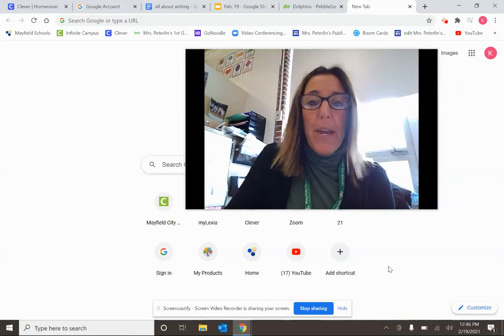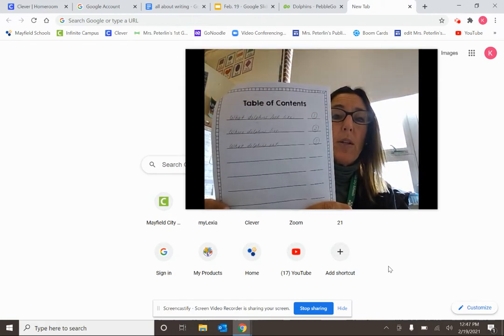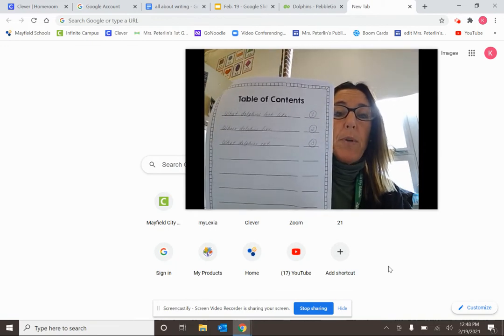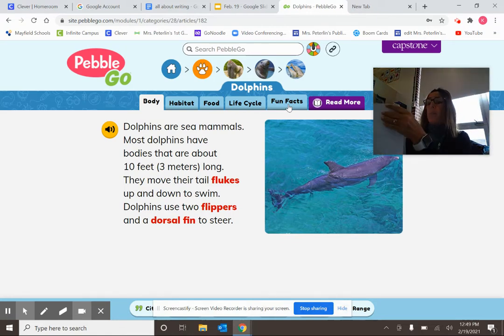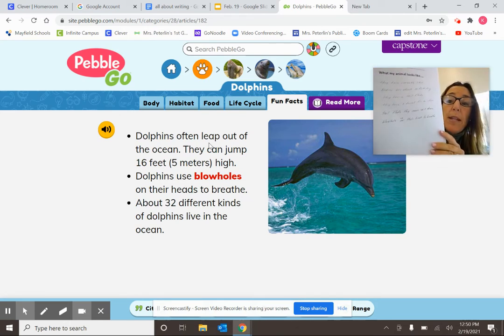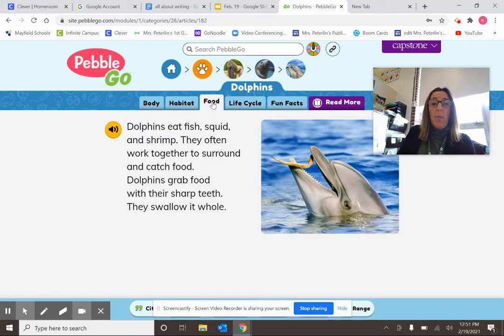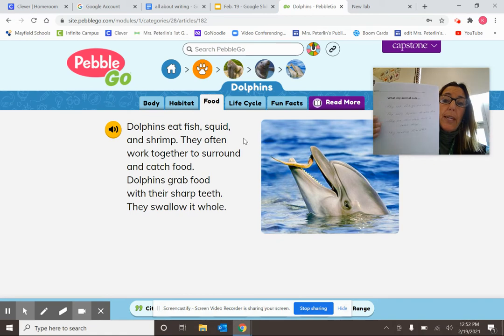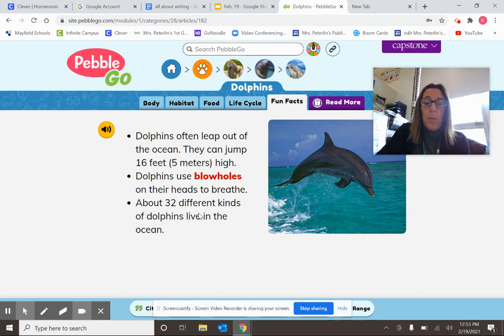lesson 4 - research your animal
Lesson using pebble go to find research on dolphins